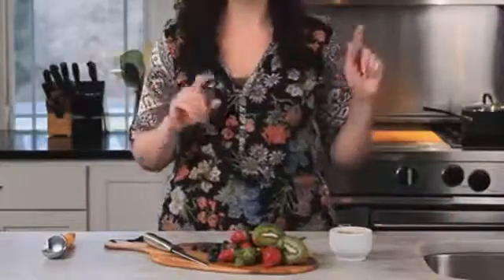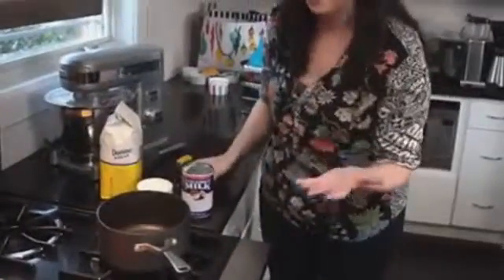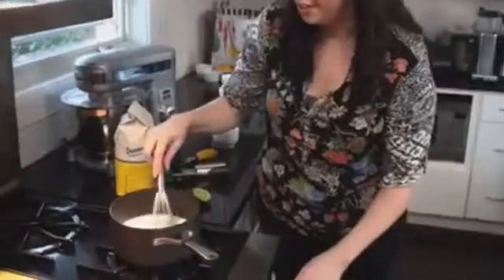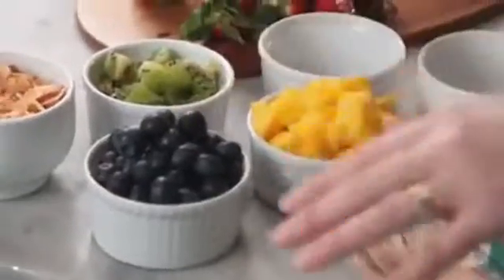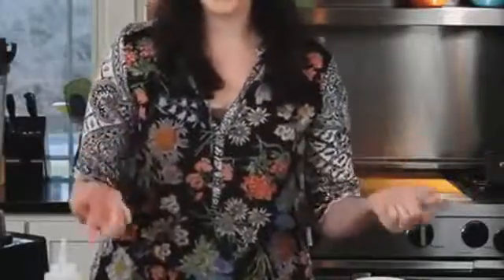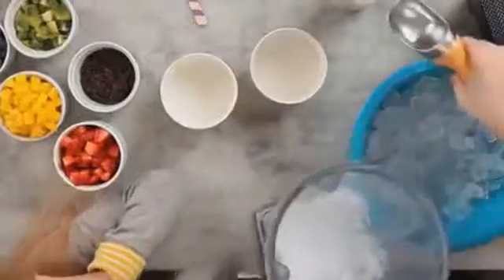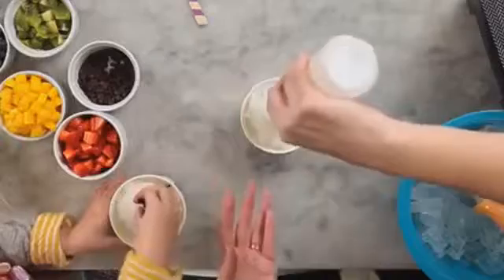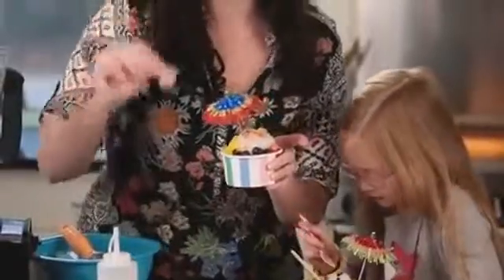Tutorial How To Make Snow Cones at Home